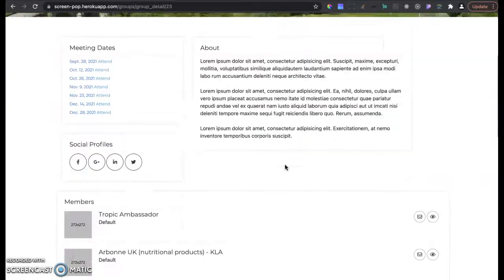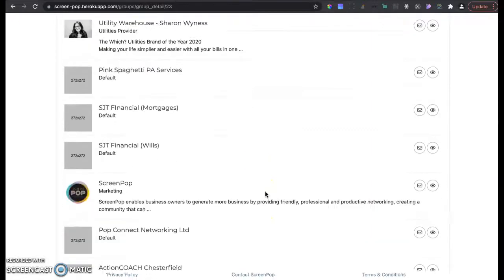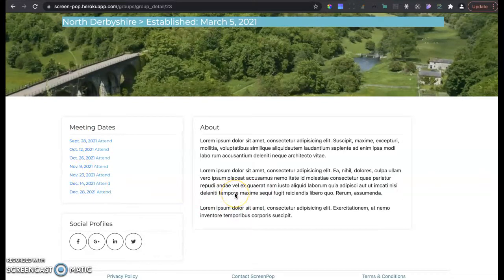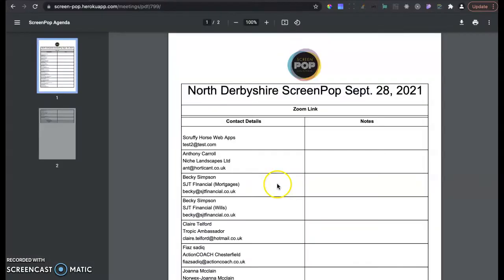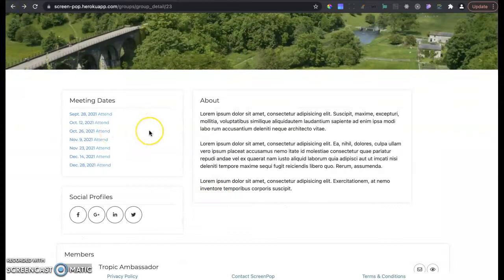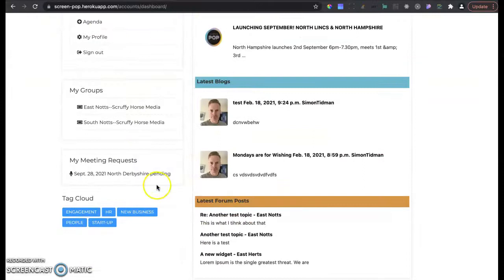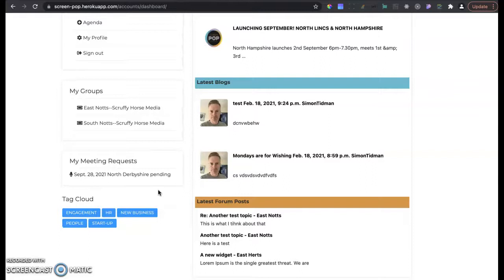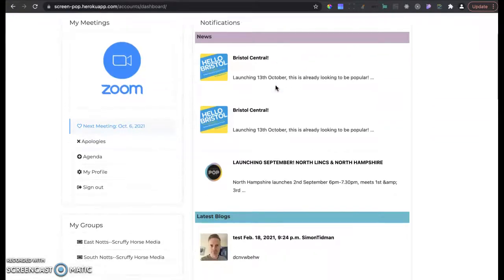Request to attend another group meeting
How you can request to attend other meetings